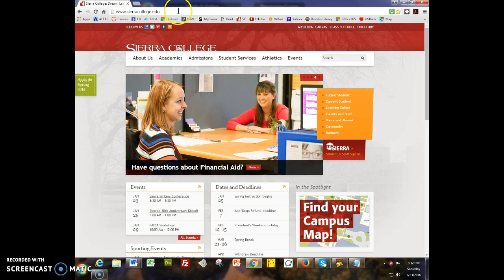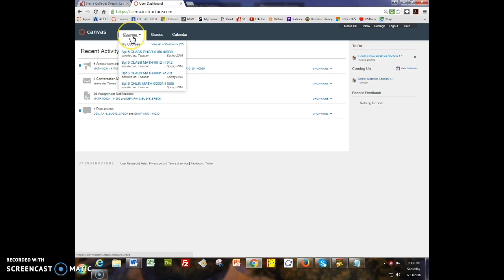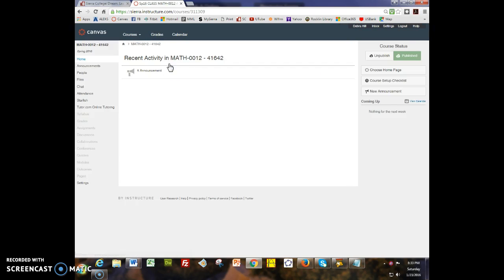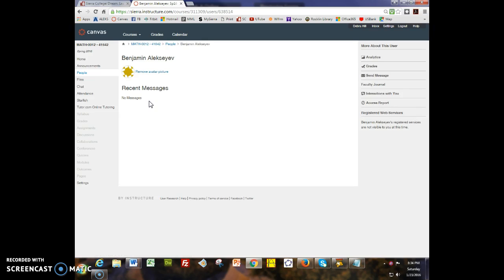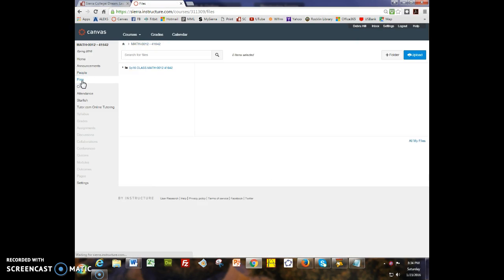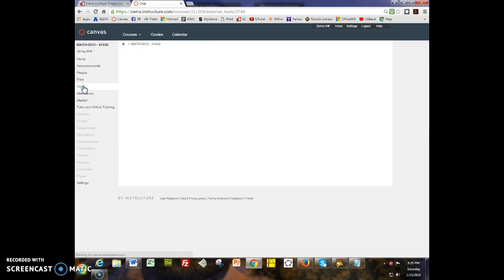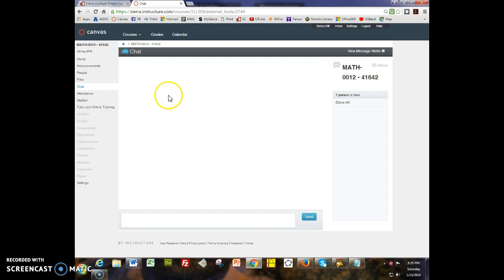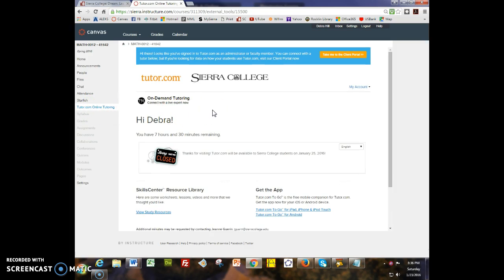Intro to Canvas for Math 12